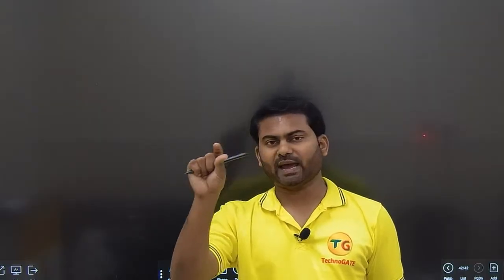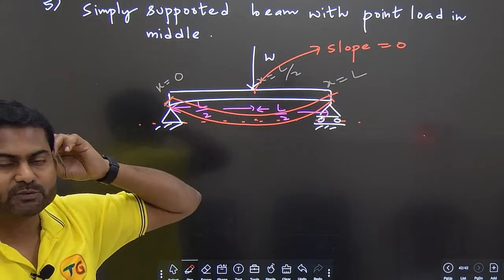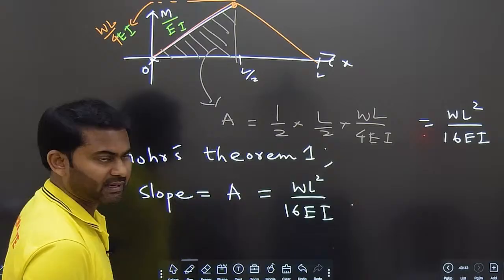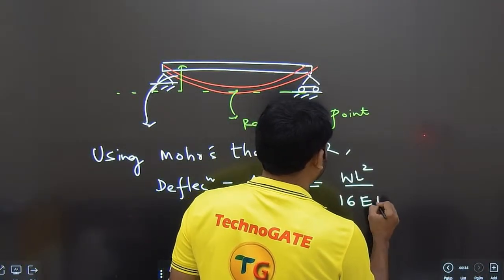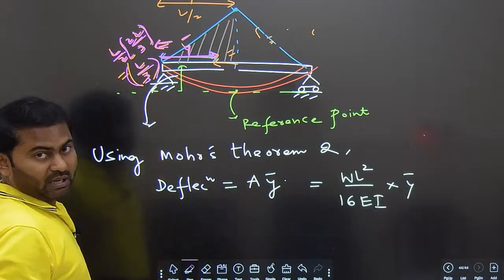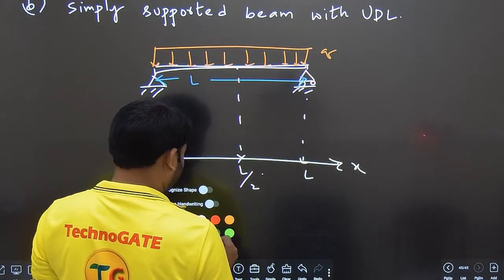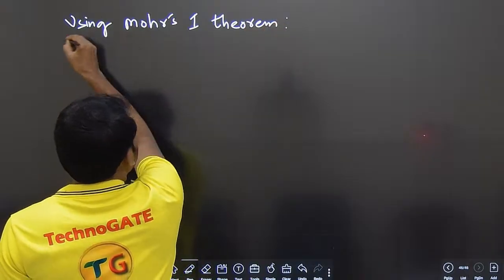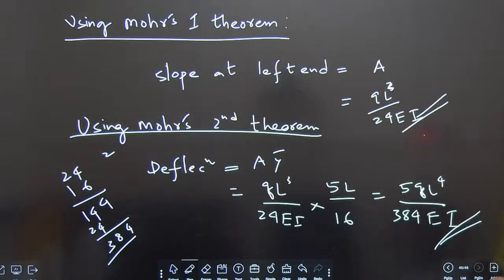UNIT-6 DEFLECTION OF BEAMS -5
Area moment method -4